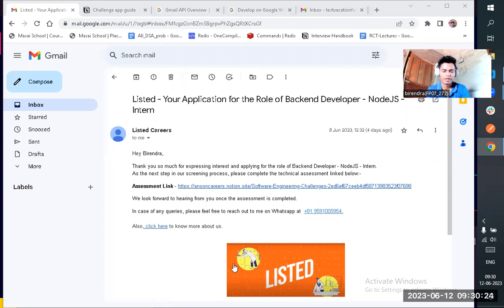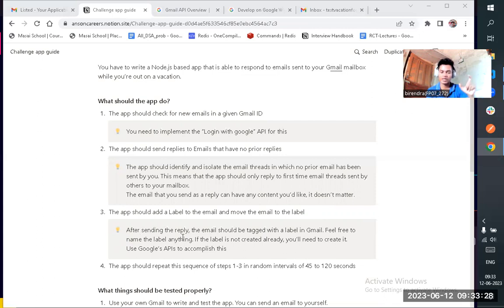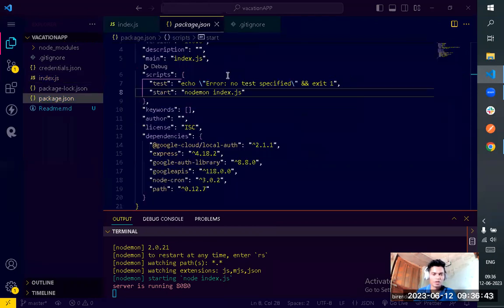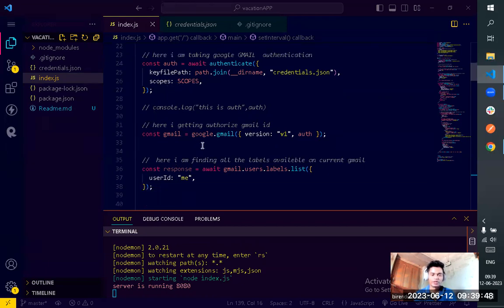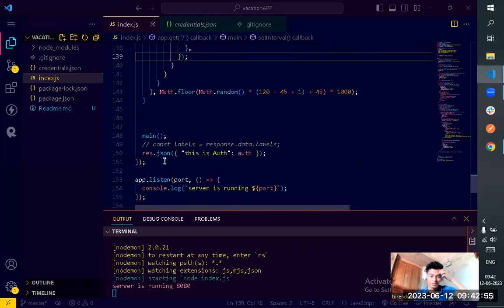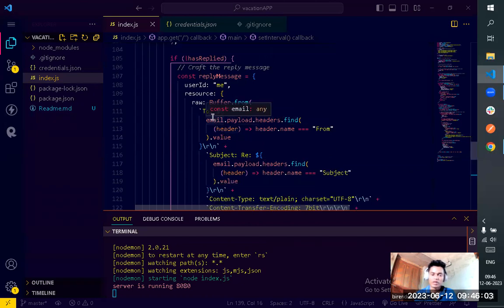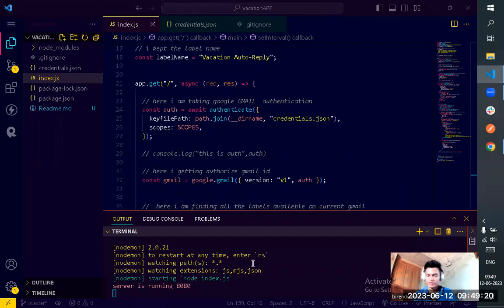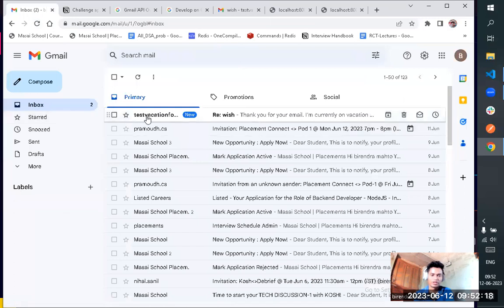Auto Reply on Vacation | Vacation auto reply app using Node.js | Auto reply Email App in Nodejs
Auto Reply on Vacation | Vacation auto reply app using Node.js | Auto reply Email App in Nodejs with source code

This is an App that reply automatically to the email that has no prior replies or unseen
Tech Stack -Nodejs